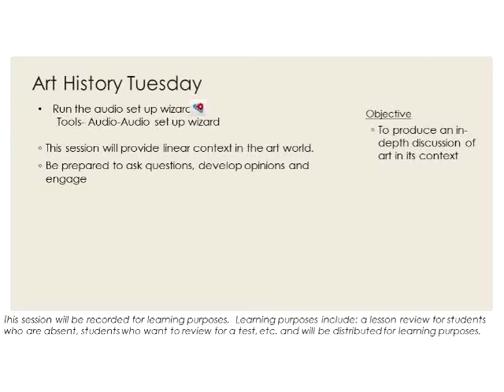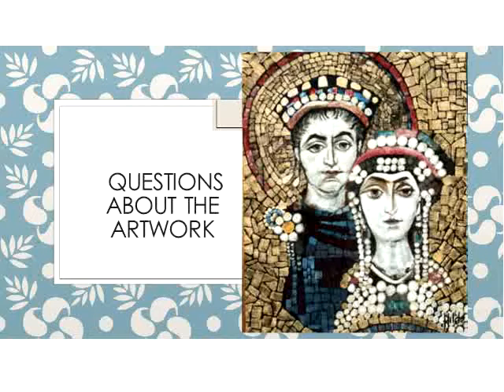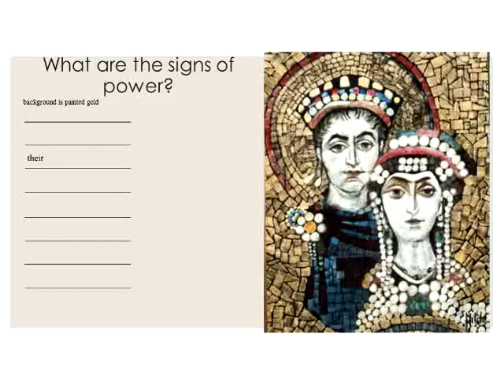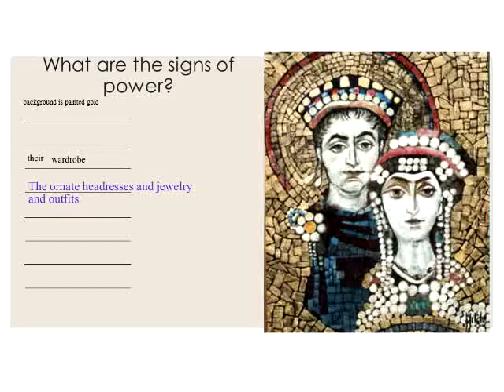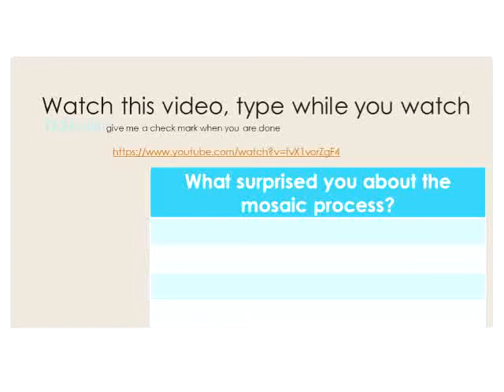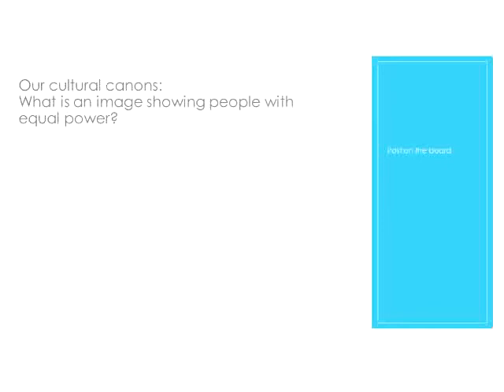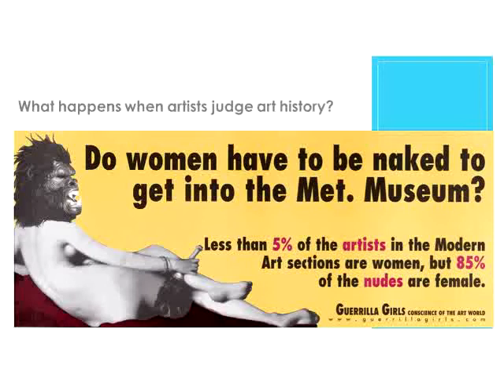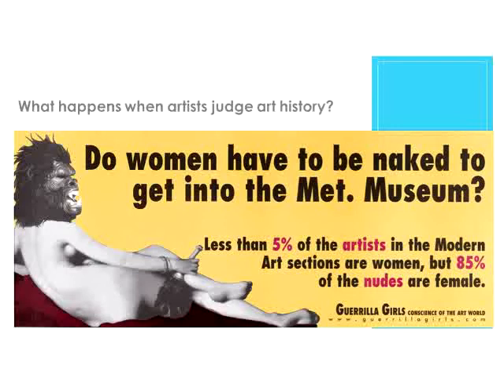9 Justinian and theodora Movie 640x480